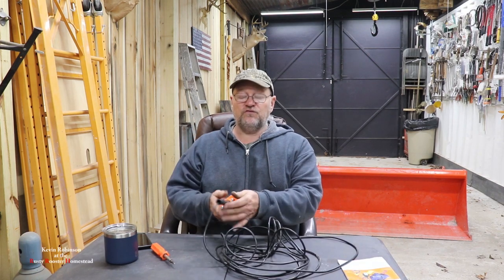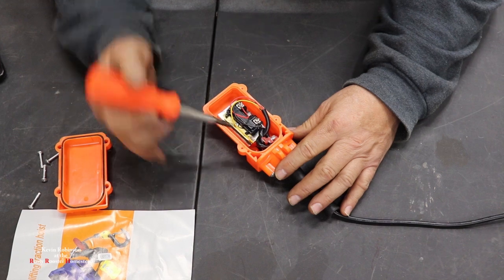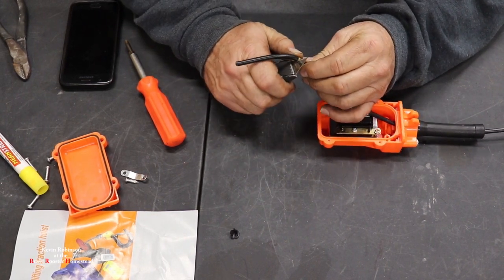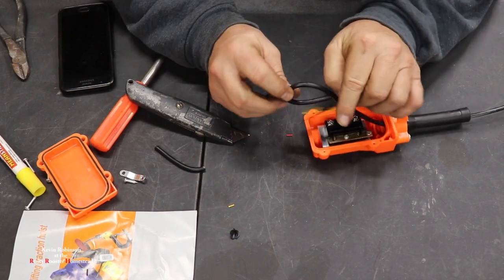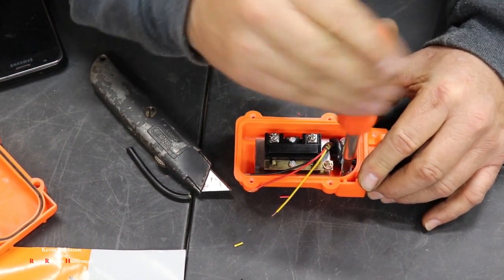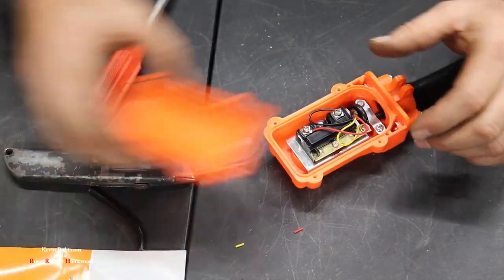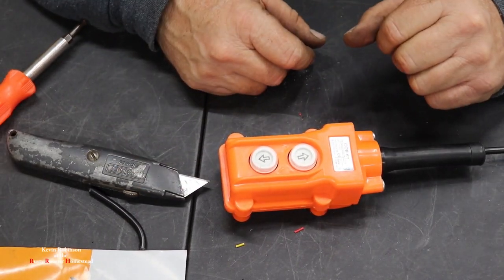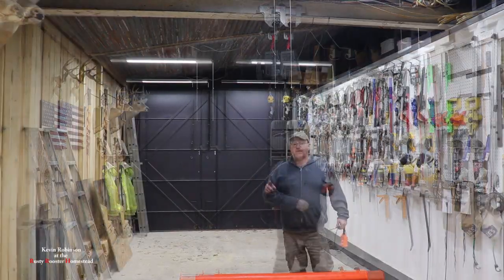how to shorten hoist control wires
In this video I will show you how to shorten hoist control wires.

BEAMNOVA 3 in 1 Portable Electric Hoist
with Wired & Wireless Remote Control
500kg/1102lbs Capacity Crane Winch
Hook Pulley Lifting Strap

BEAMNOVA Hoist and I-Beam Trolley

All donations will be used to make better videos for you.

You can use this link to search Amazon.